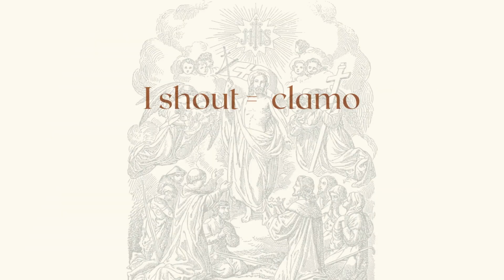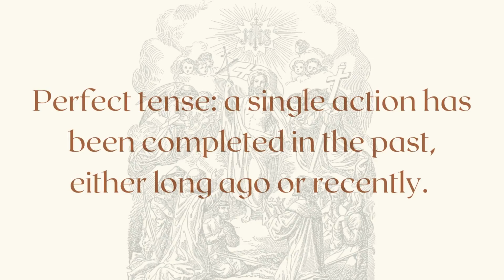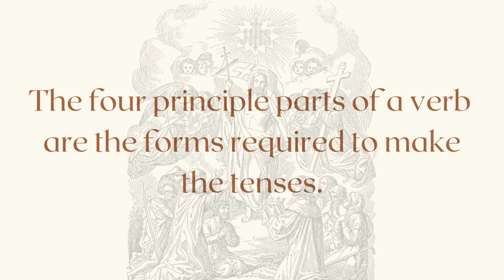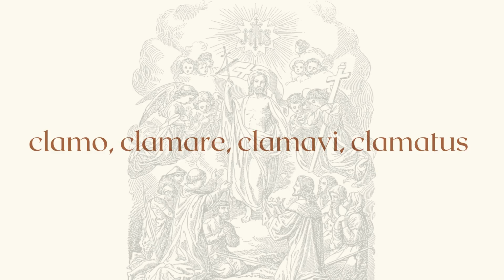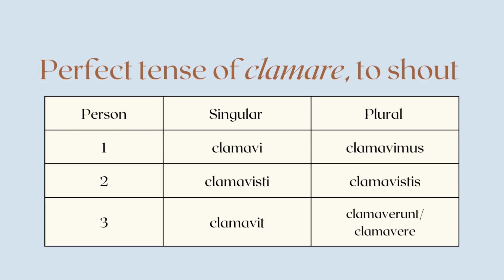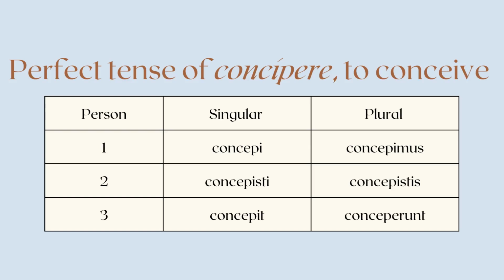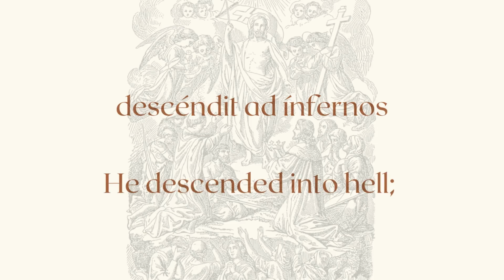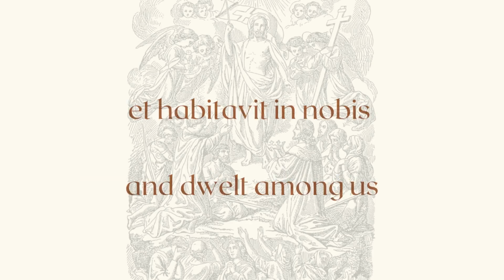Latina Rosarii Lesson 28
This is the next lesson from the introductory Ecclesiastical Latin course, Latina Rosarii.
The course consists of 36 lessons and is based on the prayers of the Rosary and Angelus.

The text it is available at my TPT shop in digital form for instant download.